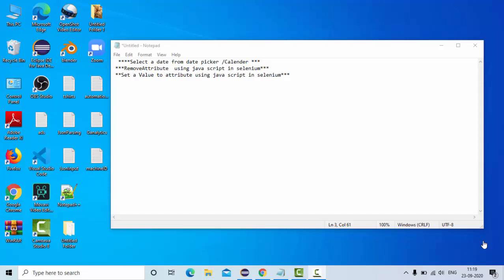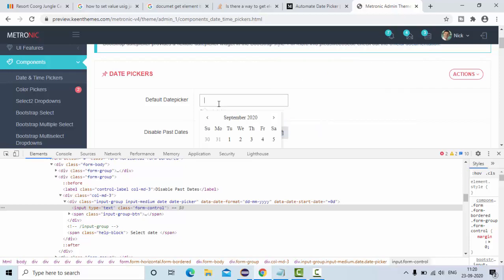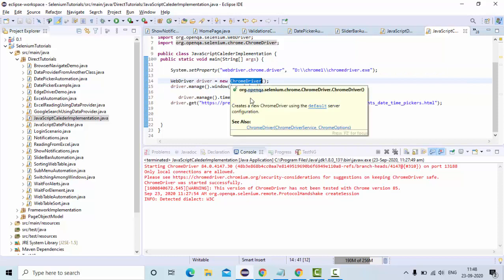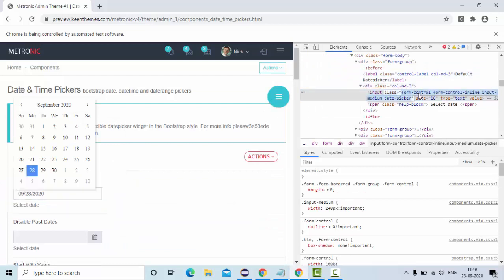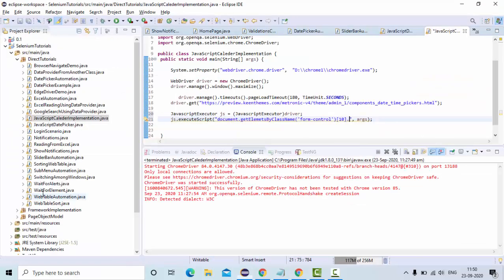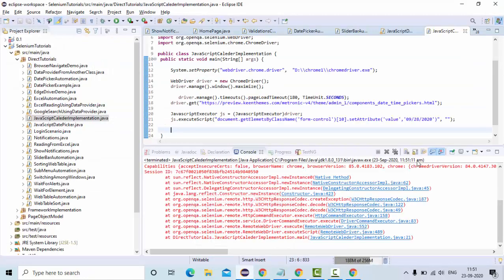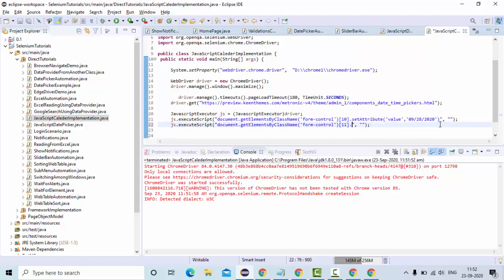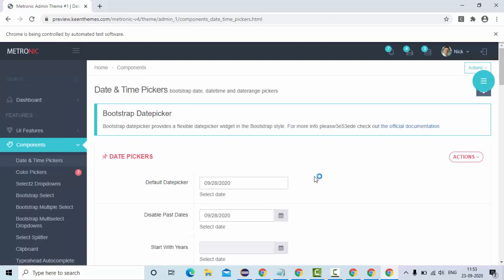select date from date picker/calender using javascript in selenium |Set attribute ,remove attribute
In this tutorial we will learn how to set a date from date picker or calender using java script executor in selenium. Also we will learn to set attribue and remove attribute using java script executor in selenium web driver java.